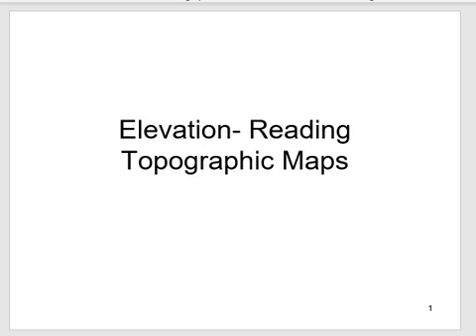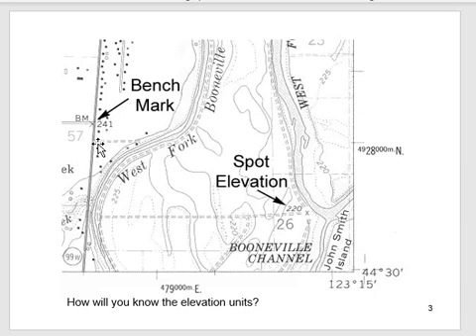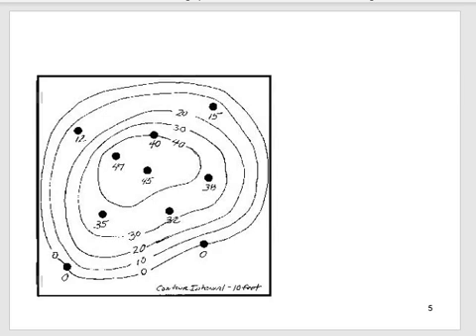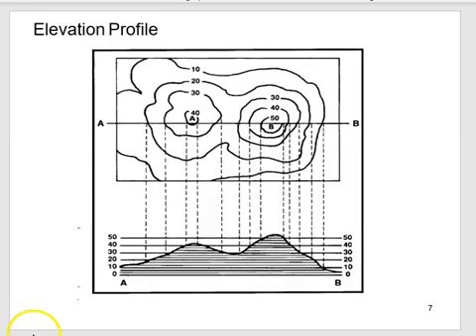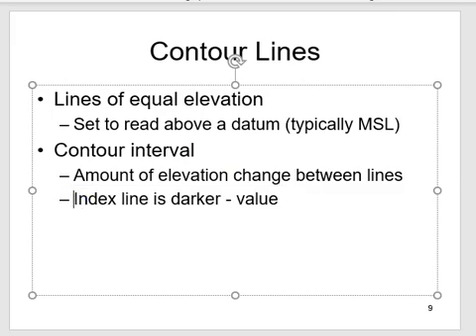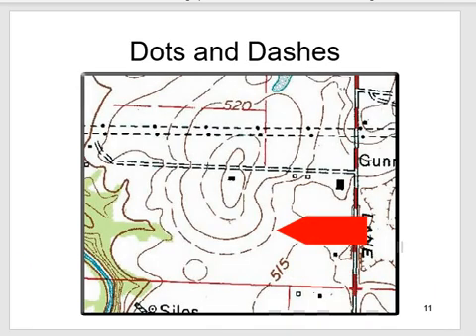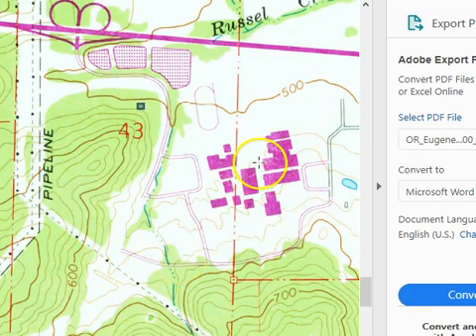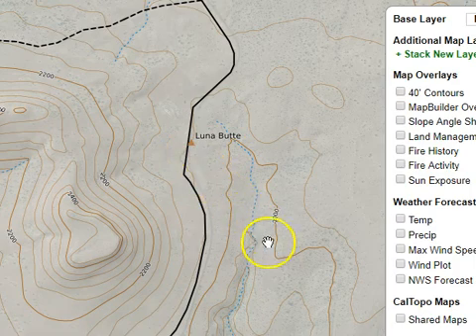GEOG141 Contours Fall 18